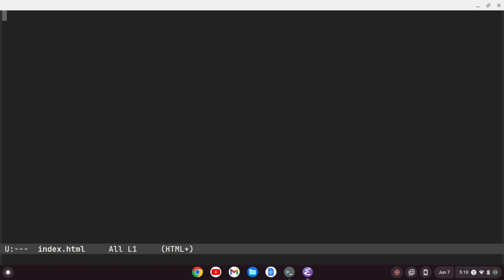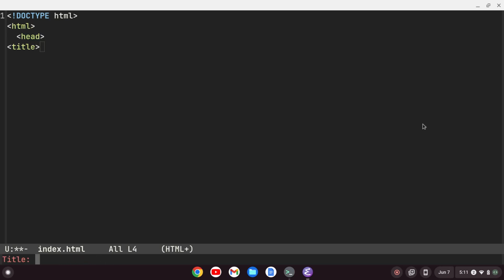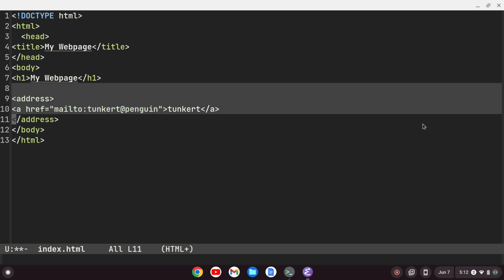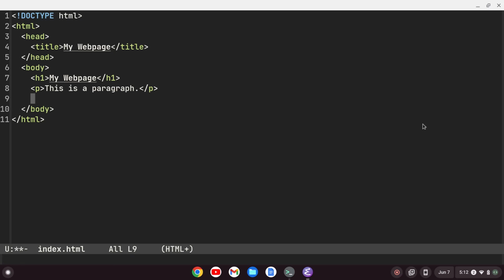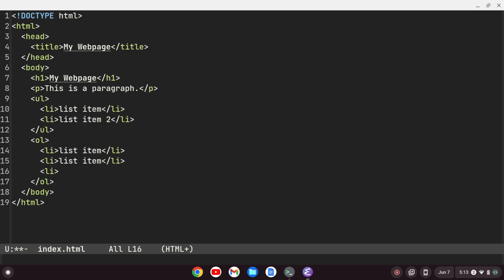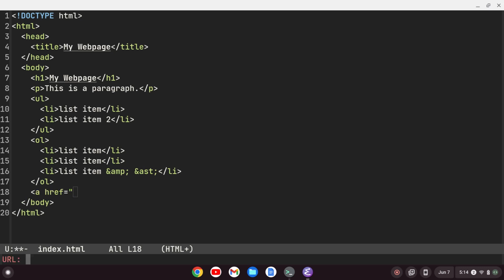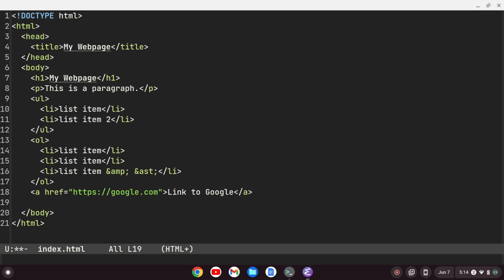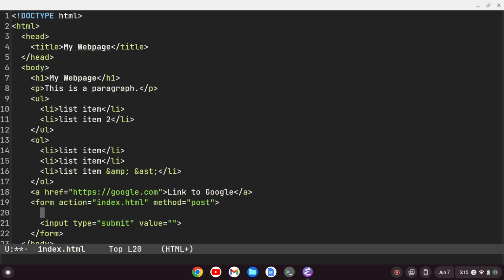Emacs HTML Mode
Emacs HTML Mode is super powerful and allows you to write HTML super fast without using Emmet, a modern plugin for writing HTML fast. I'll show you how to quickly generate code with HTML mode by using a keybinding, then I'll show you specific keybindings to enter specific tags. Not only can you create specific tags in HTML super fast with HTML mode, you can also create attributes for your HTML tags with keyboard shortcuts. All of these advantages come built-in with the Emacs text editor and are enabled by default every time you create a file with the .html extension.